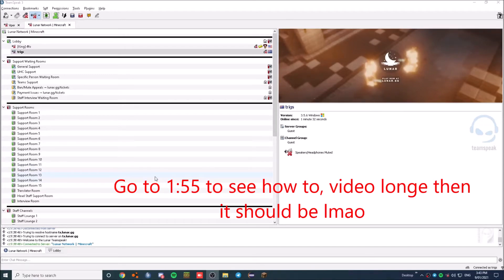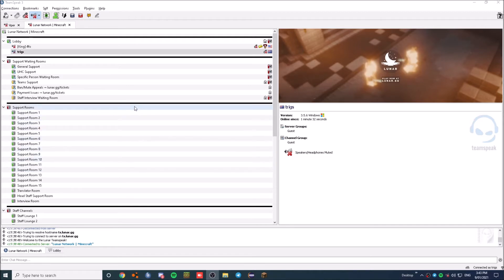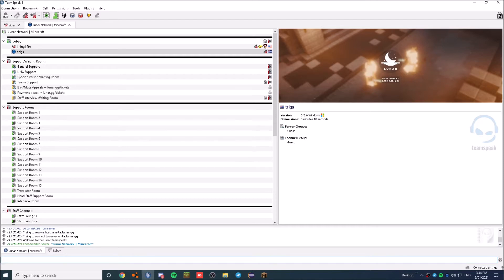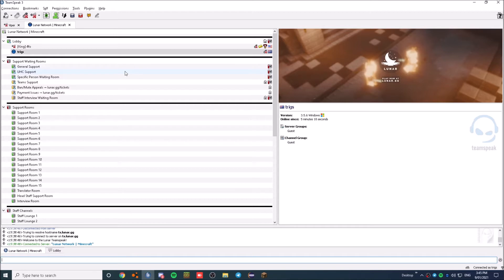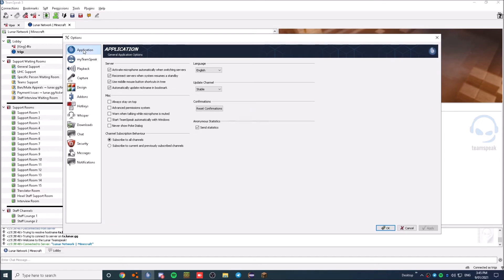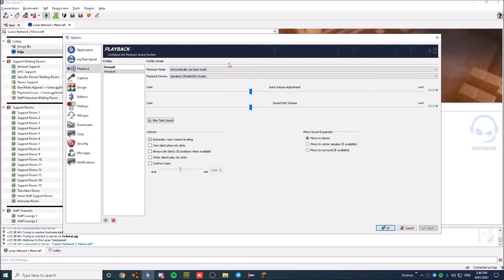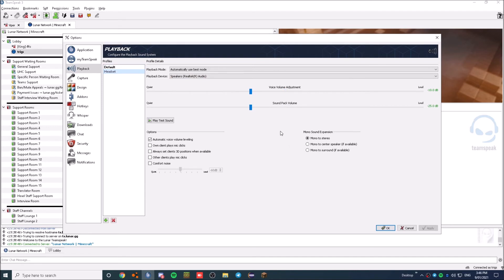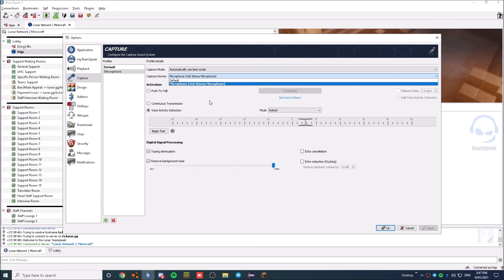TeamSpeak3 - How to fix your speakers so you can hear people in TS/TeamSpeak [20201 Version]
The video and title are self-explanatory.